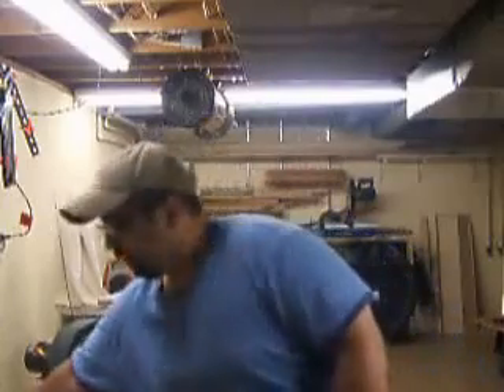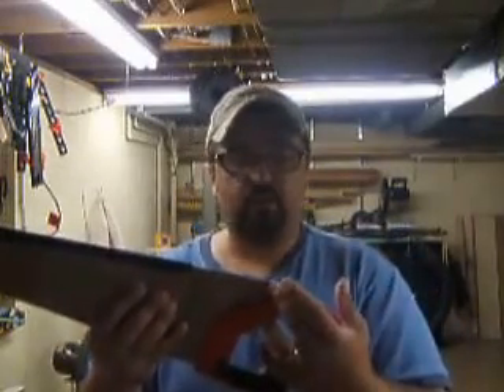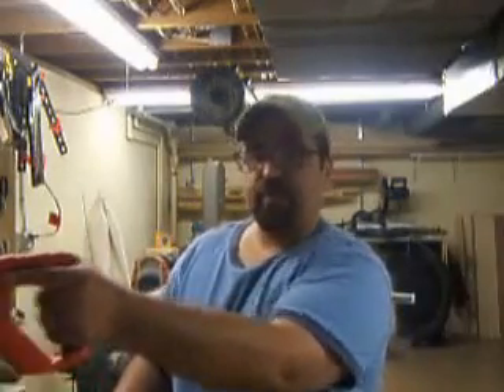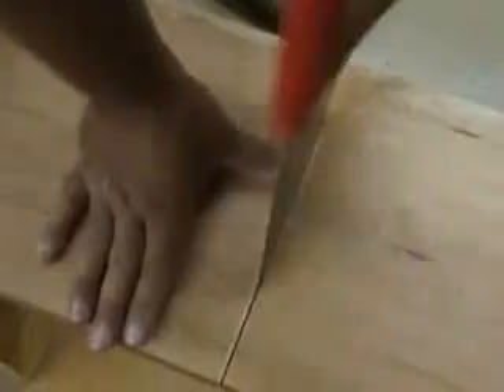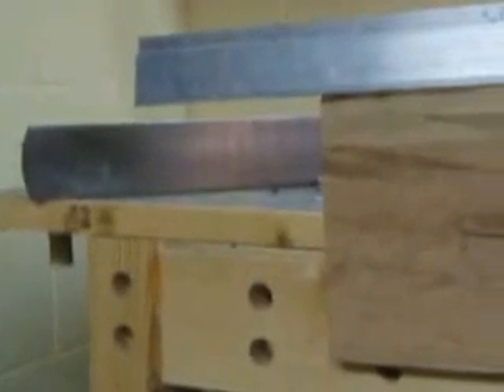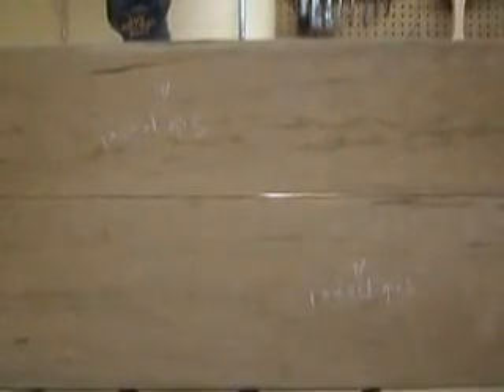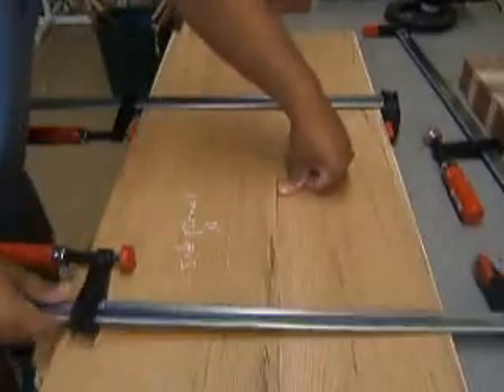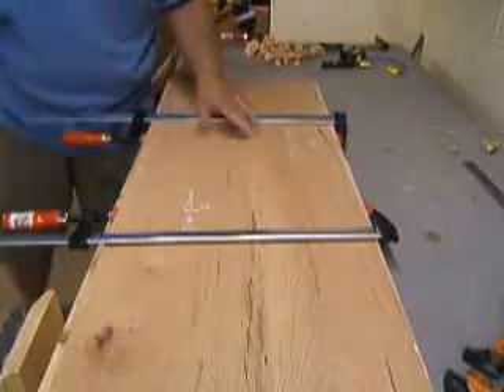Aiden's Dresser Pt. 2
***Originally Posted August 6, 2006***
This is the second video on the construction of Aiden's Dresser. Using a crosscut hand saw I rough dimensioned the Cherry stock and show how to easily and quickly use a hand saw on stock that is too wide for my power miter saw.

Also covered in this video is how I use a No. 7 Jointer hand plane to quickly prep the lumber edge prior to gluing up the panels for the sides and top and then the gluing up of those panels.

***Editor's note: Unfortunately, since this was one of the first ever videos I produced, I completely dropped the ball on documenting the entire process. Sorry!***